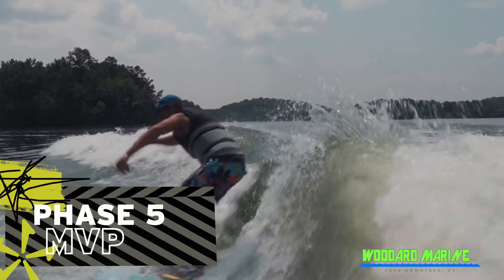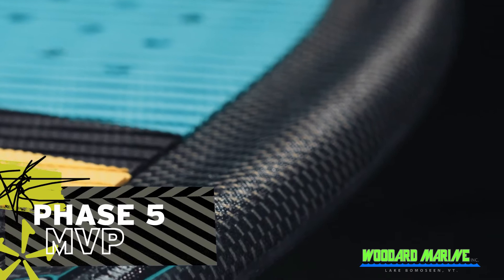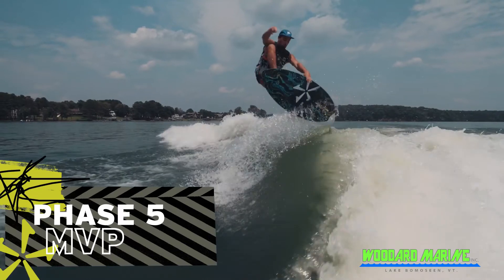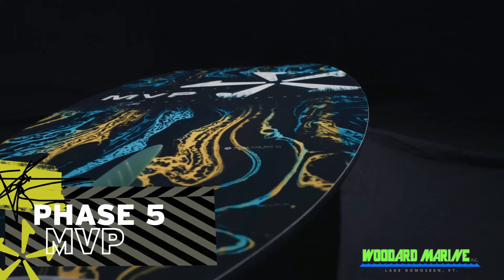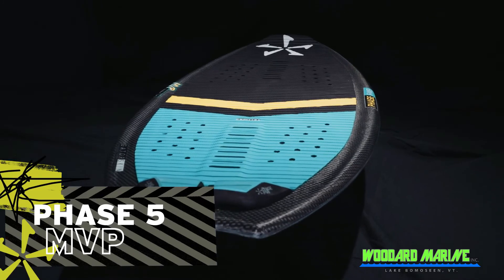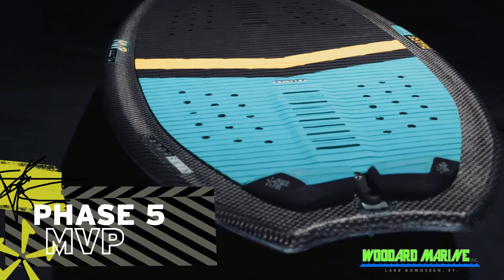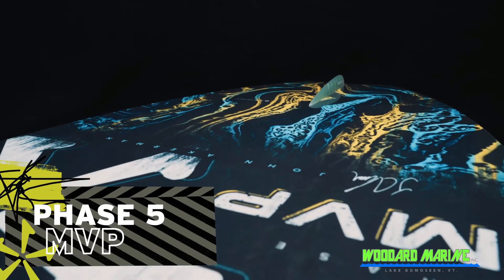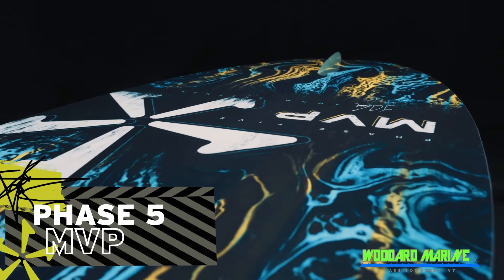Phase Five MVP @ Woodard Marine